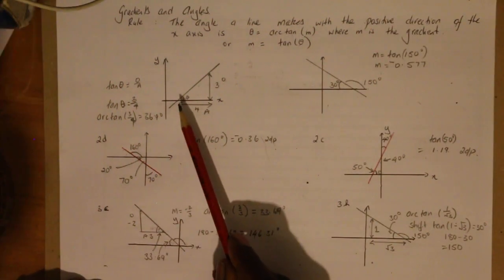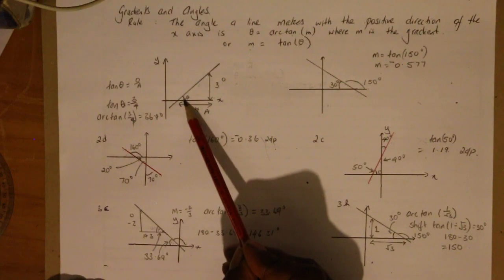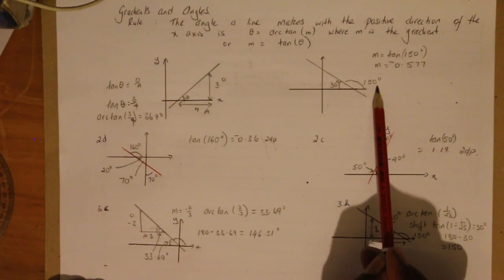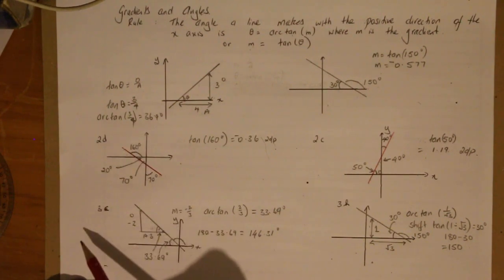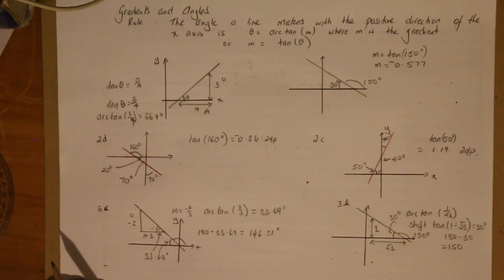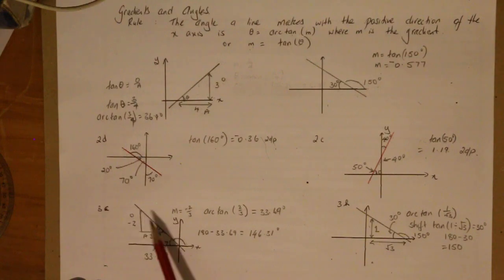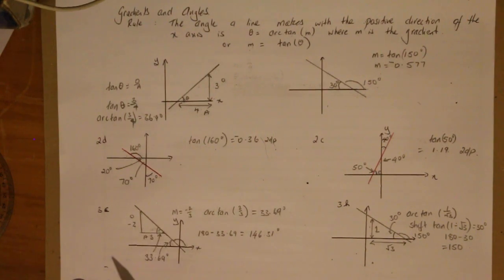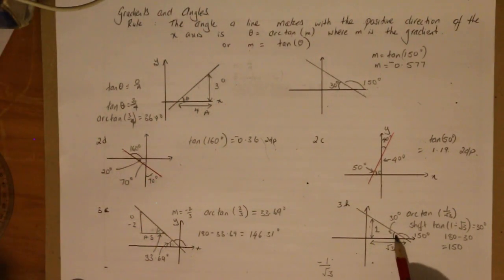Gradients and angles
How to find the angle and line makes with the positive x axis given the gradient and vice versa